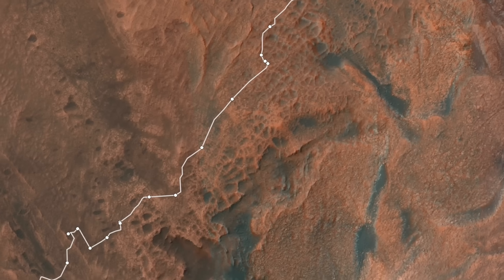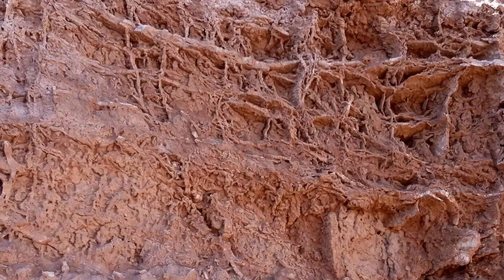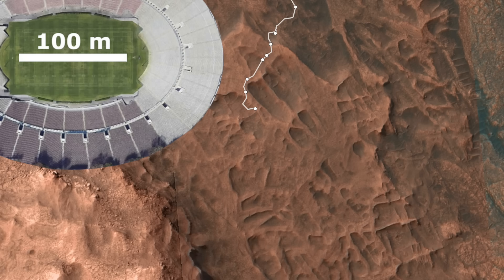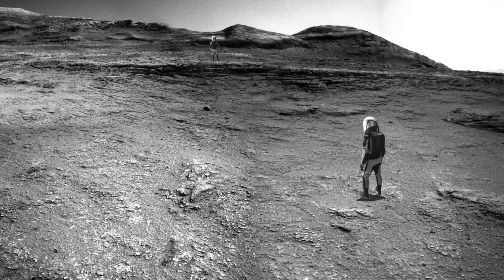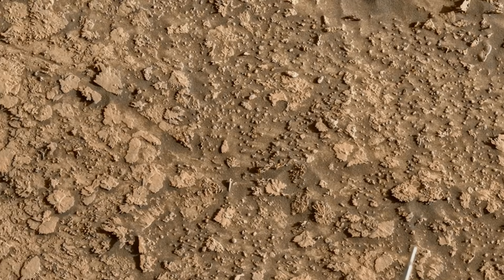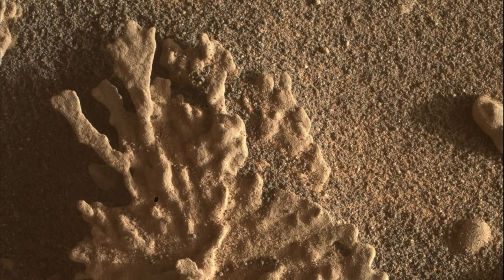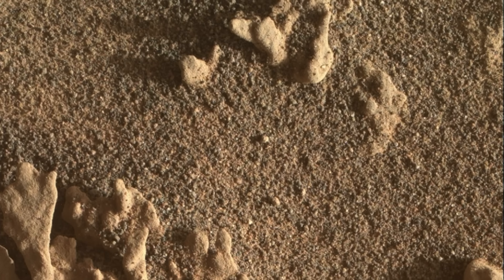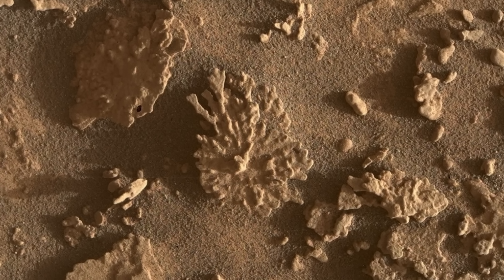Curiosity encounters a curiosity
Episode 226
Curiosity has been traversing some of the weirdest terrain on the planet, which looks like giant spiderwebs, so it’s fitting that it contains rocks with some of the weirdest shapes, including one that resembles a fossilized sea creature.